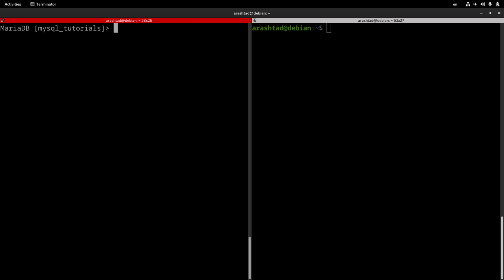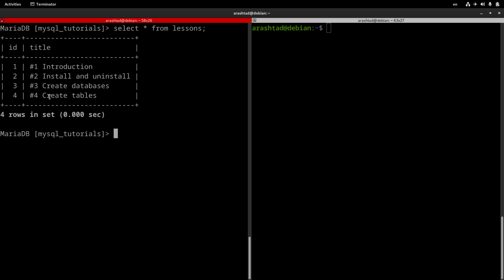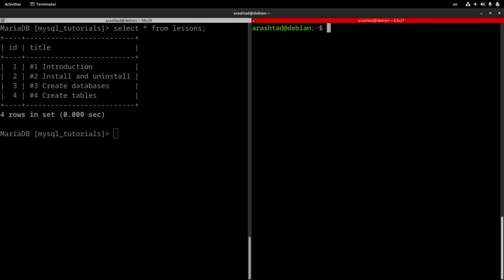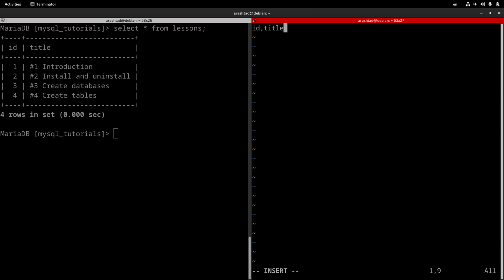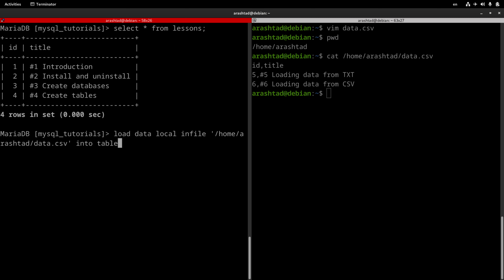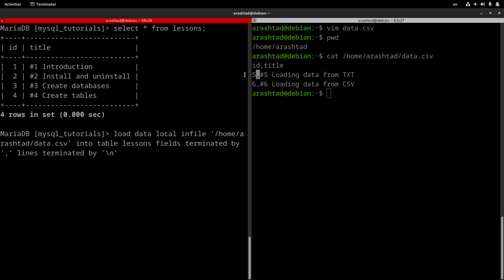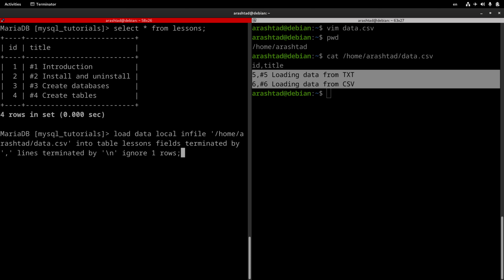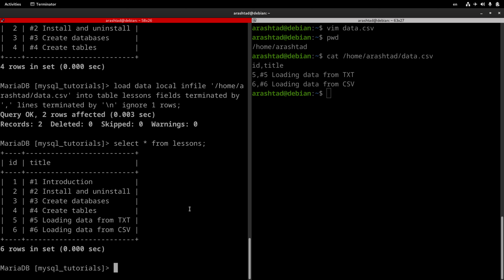How to Load Data From CSV Files Into MySQL Tables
In the previous lesson will loaded data from a TXT file into our MySQL table. There is another option that makes us able to load data from a CSV file into our MySQL tables as well that we will talk about in this lesson.

So, in thiss video we will be creating some records inside a CSV file and then we will execute a command on our MySQL command line to load those data into our MySQL table.

Loading data from an external file like TXT and CSV is a very handful option that MySQL presents to us and we can use it to load a large chunk of data into our tables without any complicated command or action.

Now, without any further ado let's see how we can load data into our MySQL tables using a CSV file.

In MySQL we have qualities available to set for each column such as foreign key, unique, and not null. Also, we have some actions available to use in order to make changes on foreign key columns when an update or delete event is happening on the parent column.

In this tutorial will be talking about this column qualities and also we will have a look at the actions that we can use to make changes on the child columns when a parent foreign key column is affected by an update or delete event. Cascade, no action, restrict, and set null are the actions that will be talking about in case of foreign key updates.